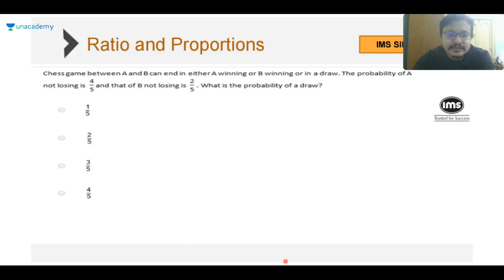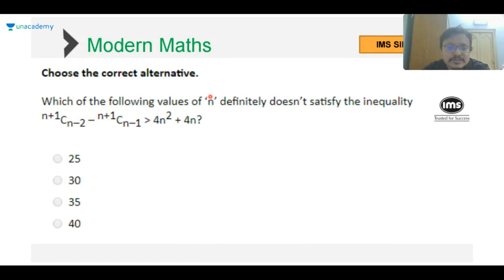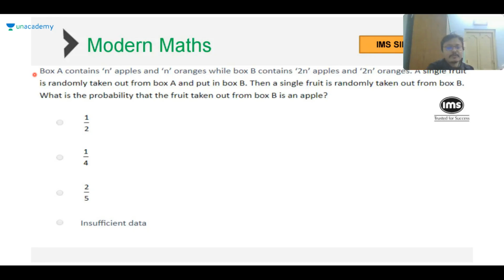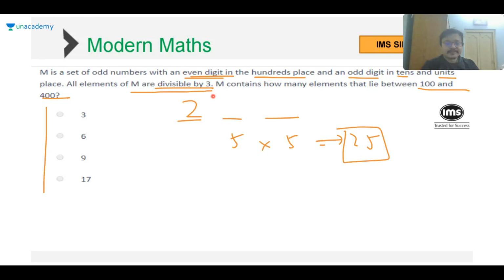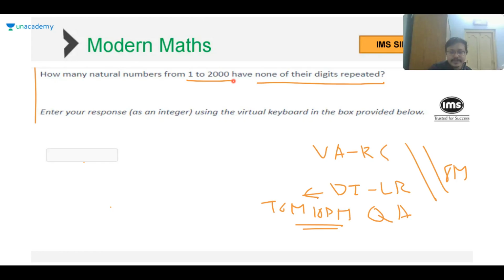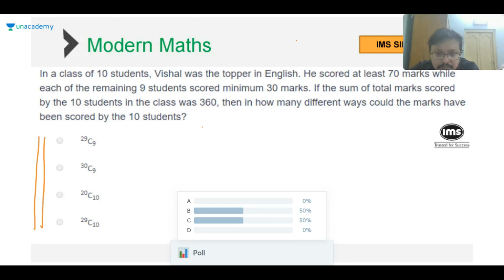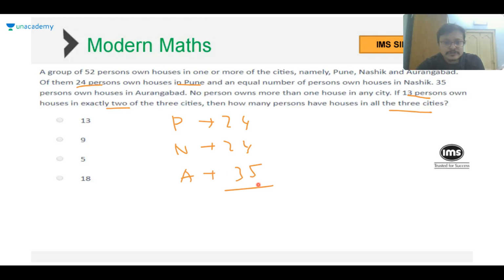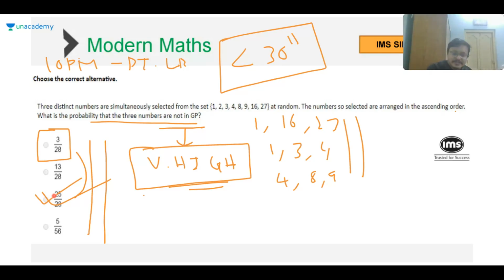Modern Maths Practice with Smart Efficient Approaches by Nilanjan Dutta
Checkout our latest offerings Modern Maths Practice with Smart Efficient Approaches. Session designed by a CAT 100 Percentiler. Top Unacademy Special Classes